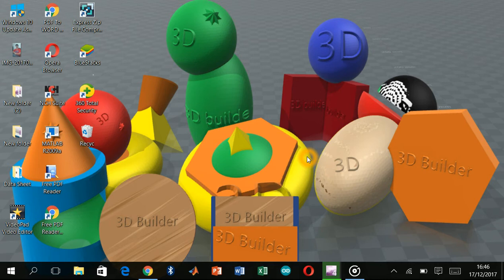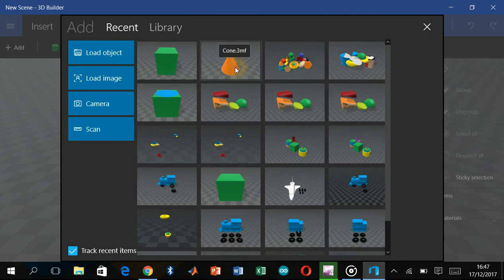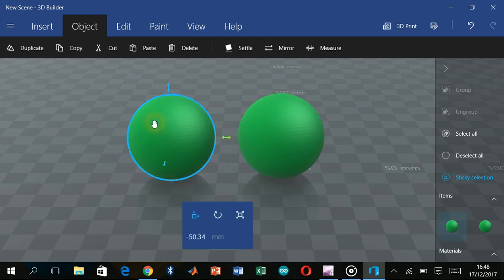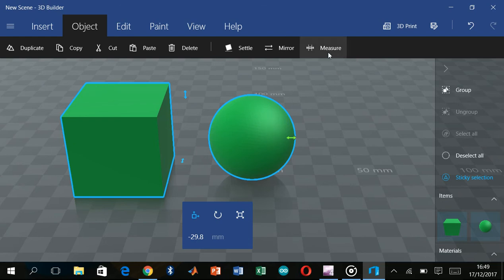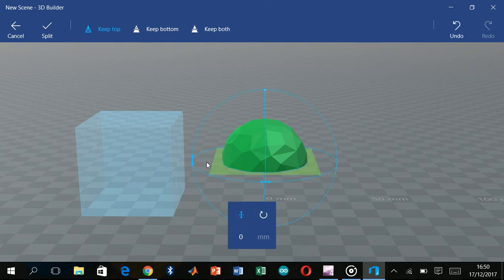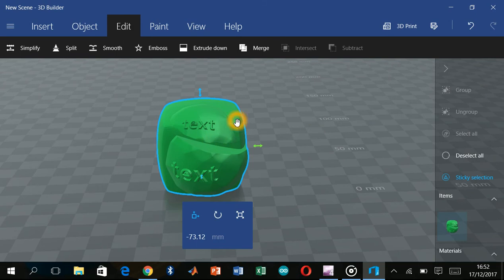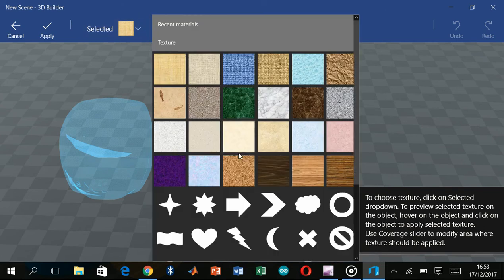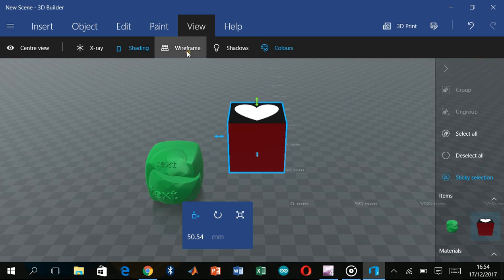Windows 10 3D builder Complete Understanding in Urdu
Complete understanding of Windows 10 3D builder in Urdu language. Please Comment if you have any Question about this video. if this video need improvement please Comment thanks